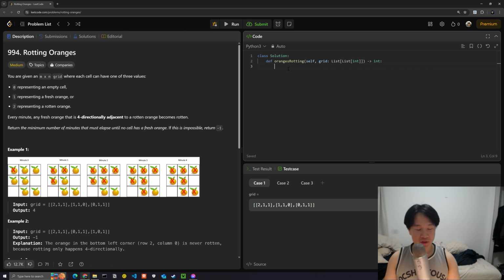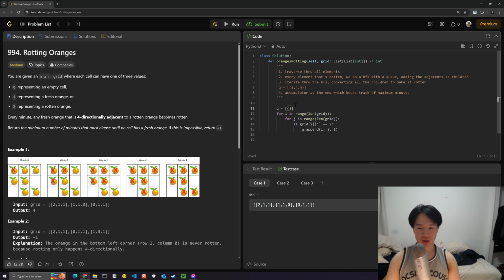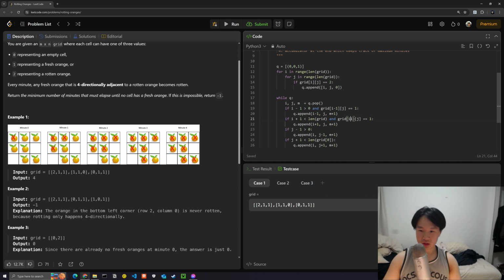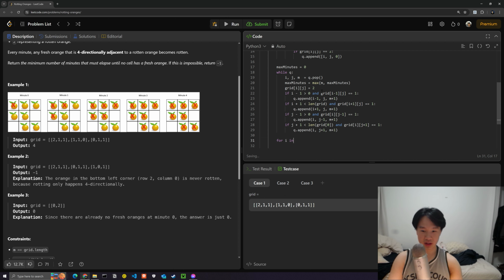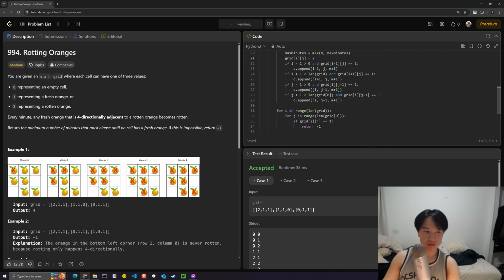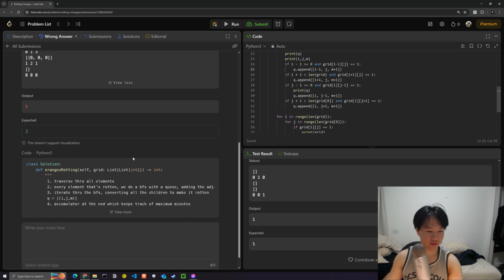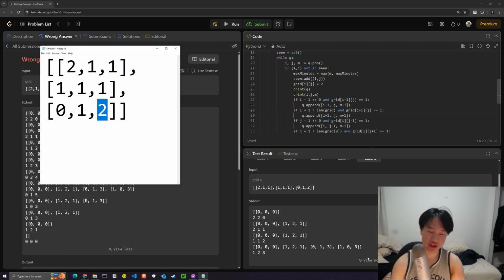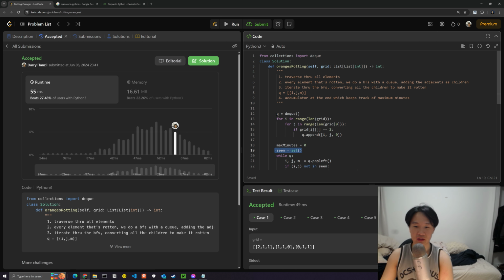Graph, Rotting Oranges - O(m + n) time and space with BFS and seen set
First time solving a graph problem in a while so I'm pretty happy :)